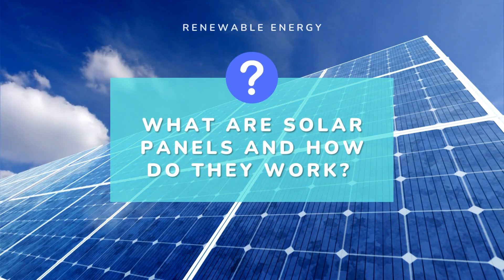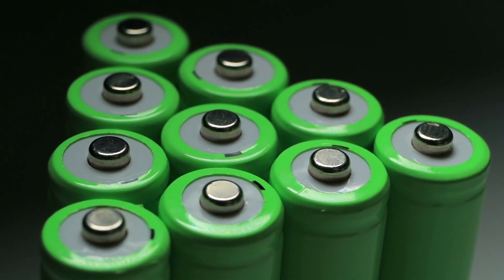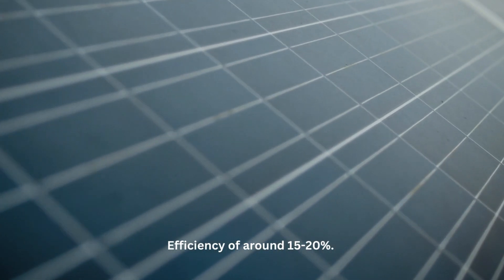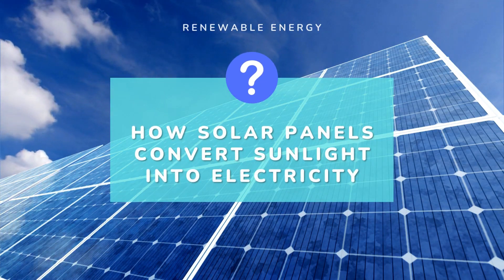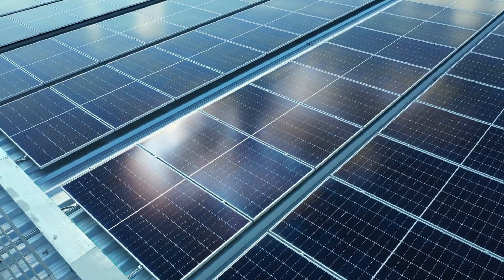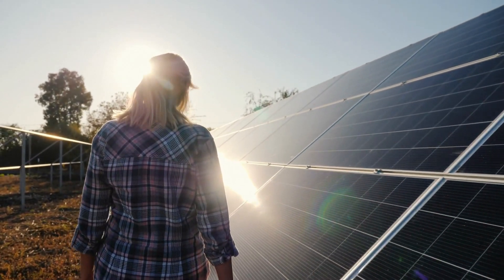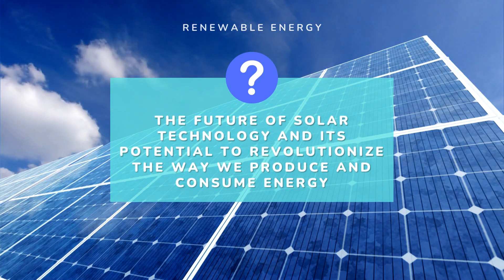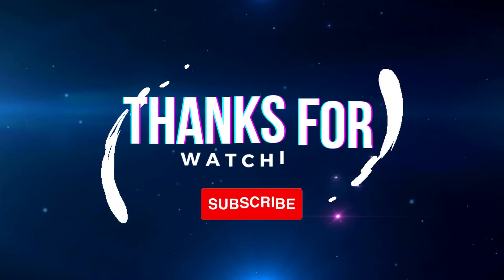What are solar panels and how do they work